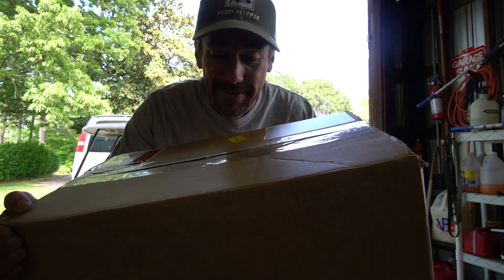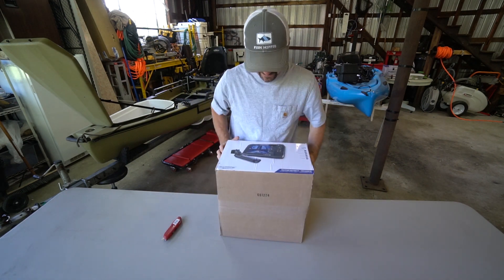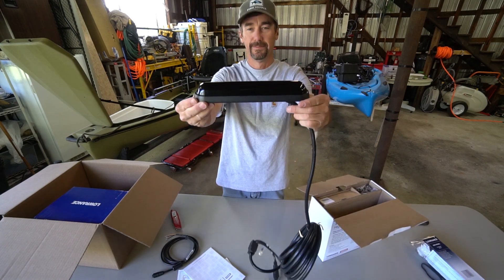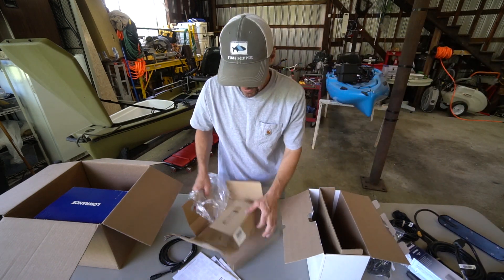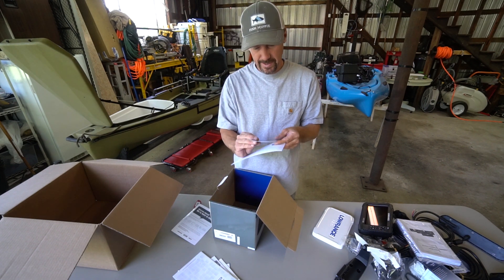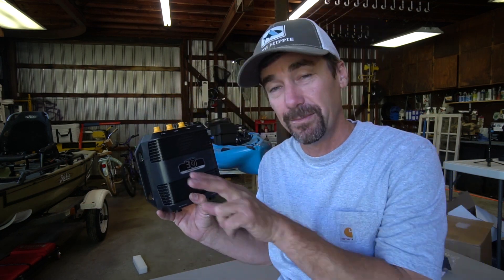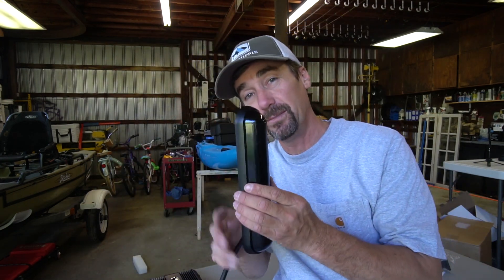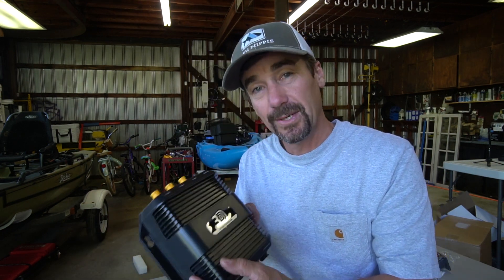HDS Carbon 7 Unboxing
Unboxing my new Sonar system from Lowrance.